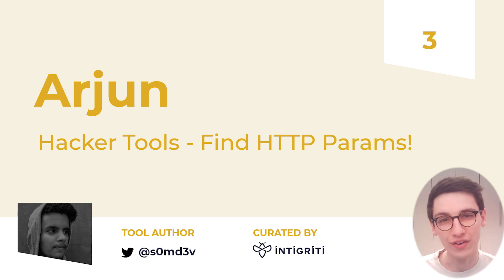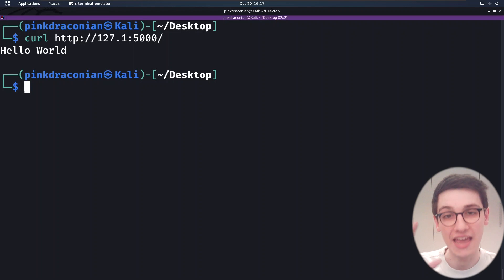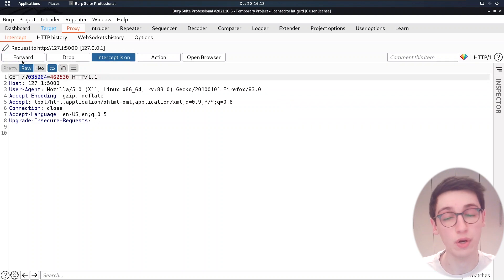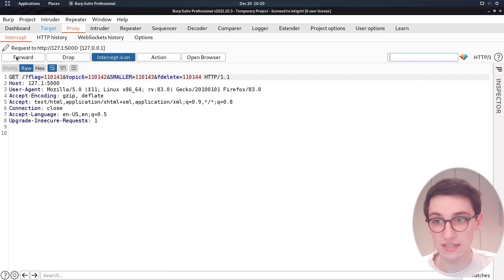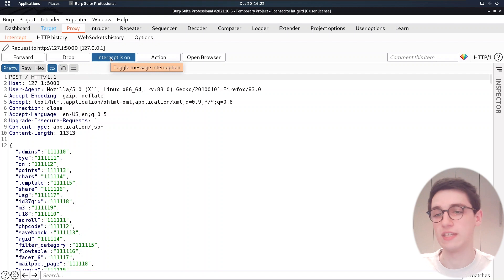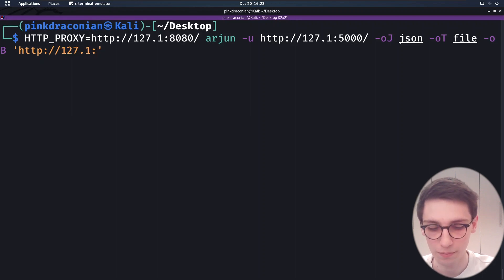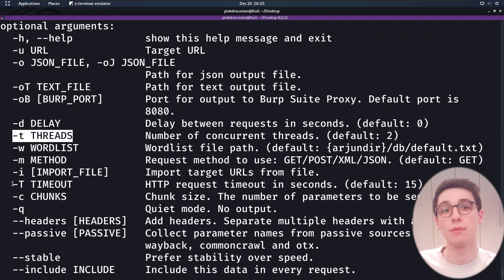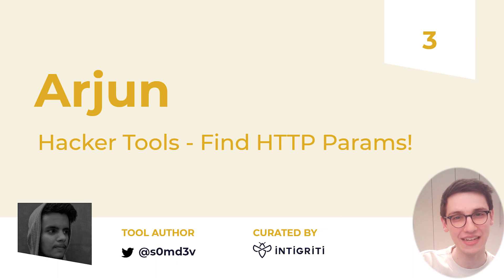Insanely fast parameter enumeration! Arjun - Hacker Tools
👨‍💻🛠️​ In this week's episode of Hacker Tools, we will take a look at Arjun.

00:00 Introduction
00:15 What is Arjun
01:00 Running Arjun
02:30 Why is Arjun so fast?
05:30 More Arjun features
11:30 Outro